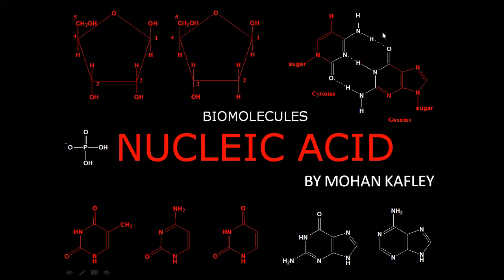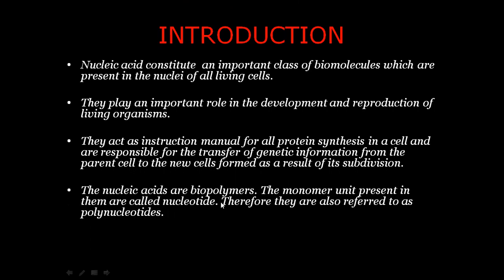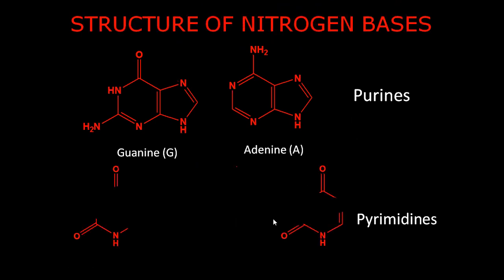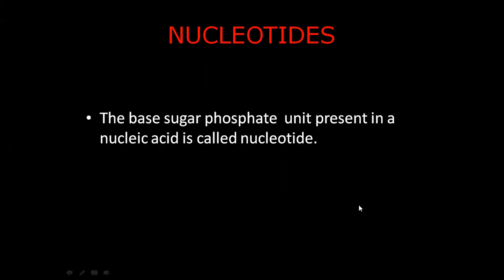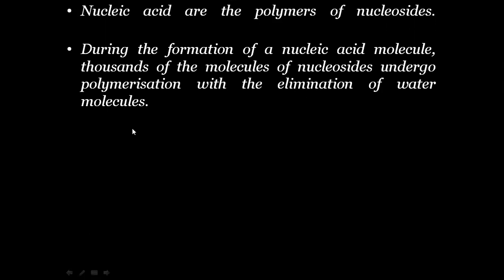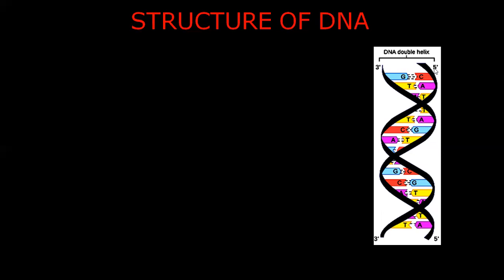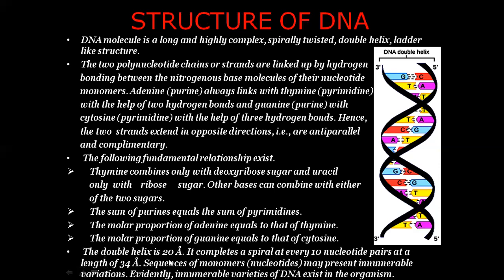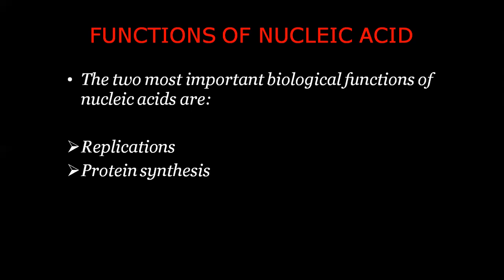NUCLEIC ACID (BIOMOLECULES)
The main purpose of this video is to familiarize the viewers about nucleic acid.
The topics discussed in this videos are:
1. composition of nucleic acid
2. structure of ribose and deoxyribose sugar
3. structure of purines and pyrimidine bases
4. nucleosides
5. nucleotides
6. primary structure of nucleic acid
7. structure of DNA
8. Complimentary base pair
9. Function of Nucleic acid.